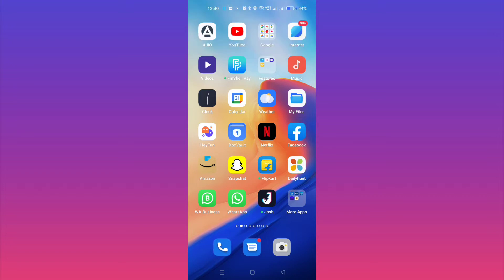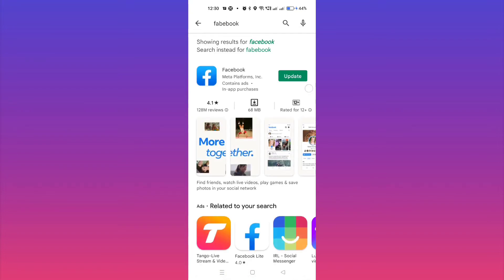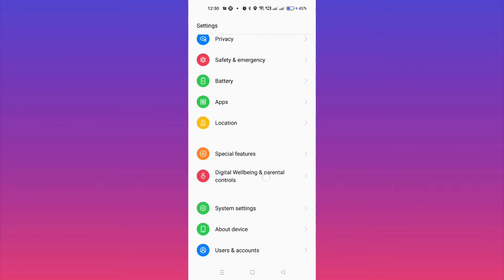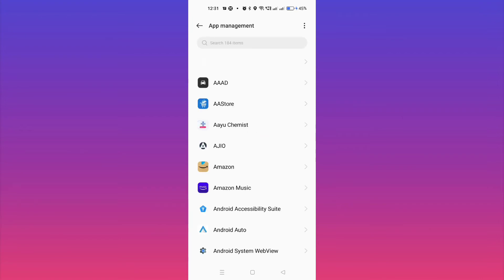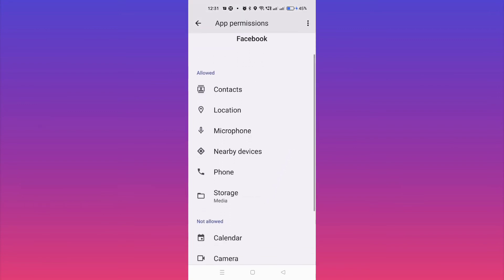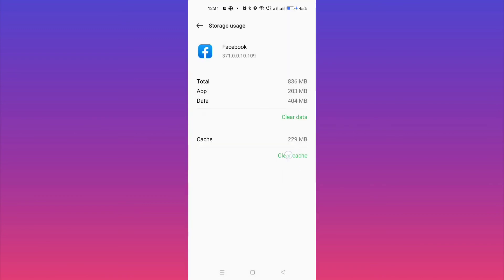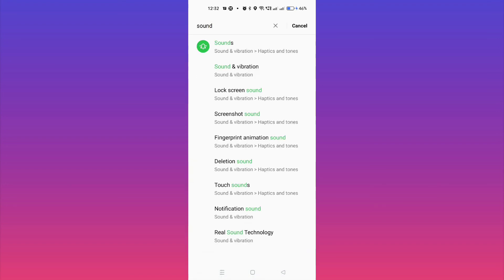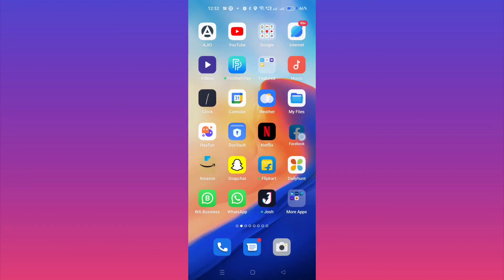Facebook App Sound Problem Solved || Facebook Likes Sound Problem Solved